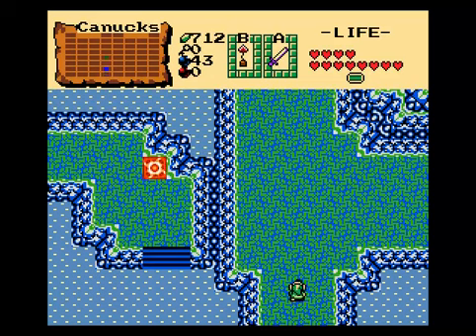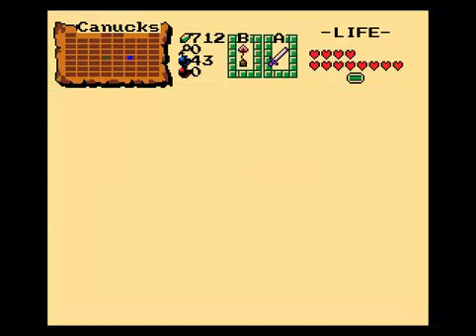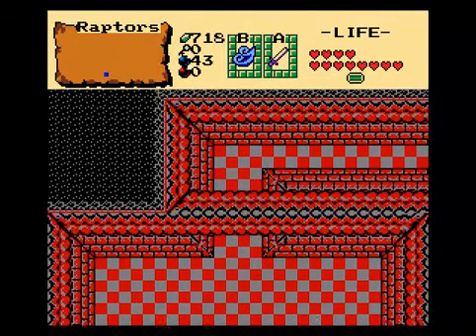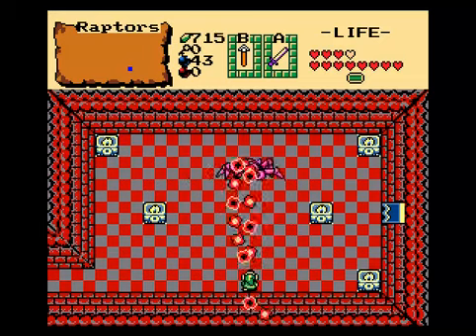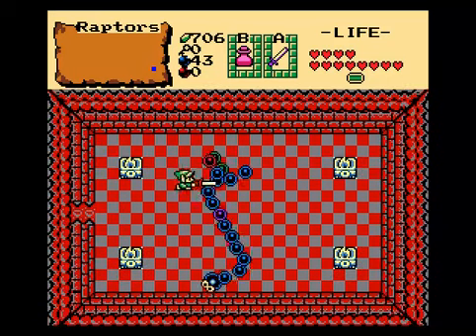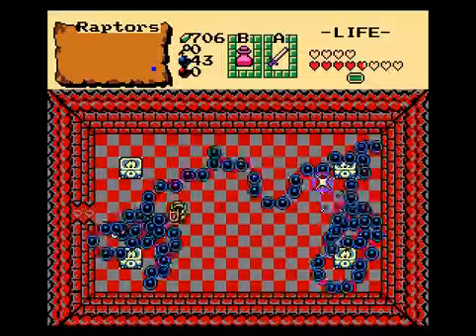Let's Play The Trouble With Exiled Warriors 2 (Zelda Classic) Part 15 - Holy Rap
Quest made by me.

Canucks and Raptors.